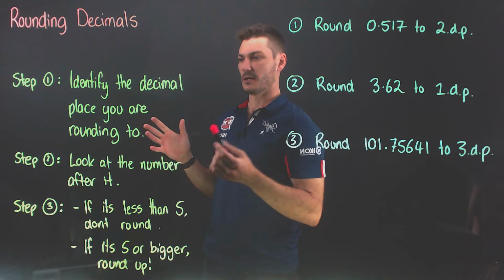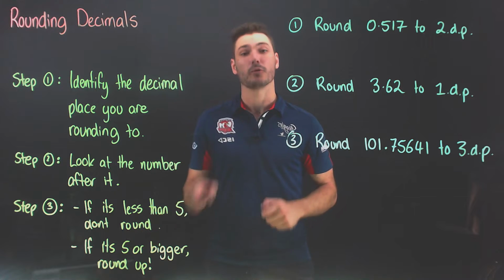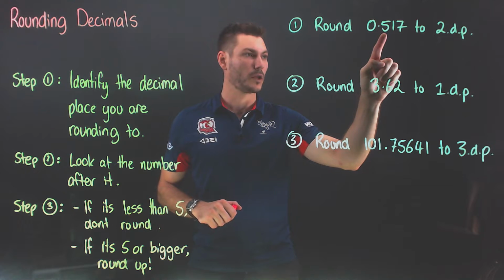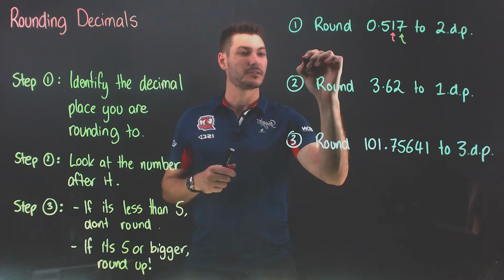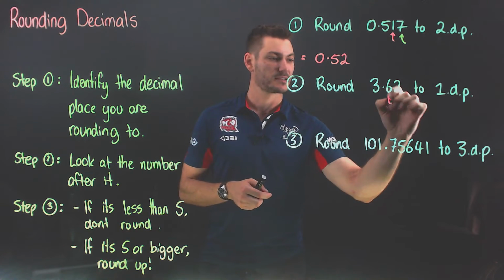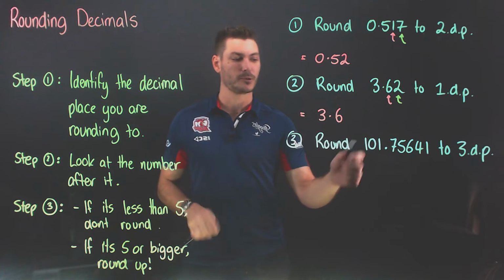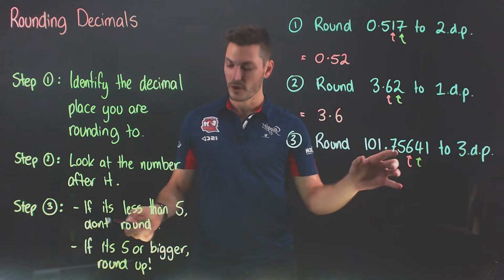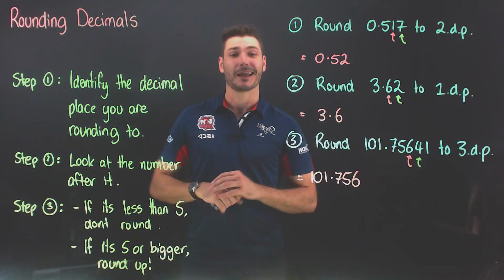How to round decimals (ACMNA156)